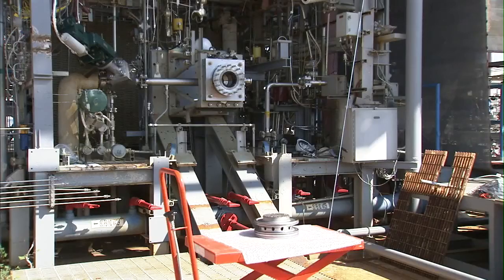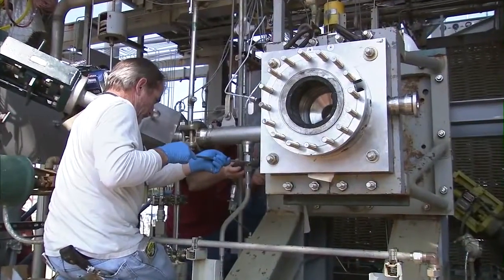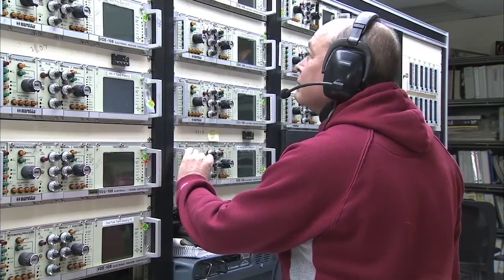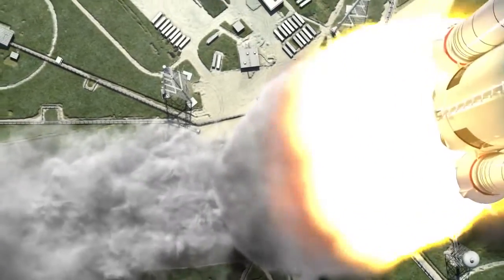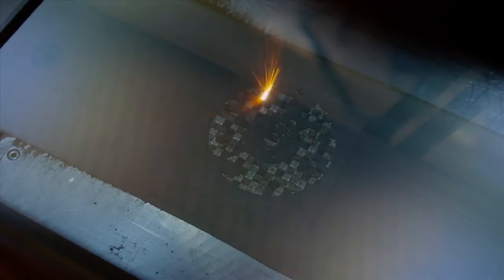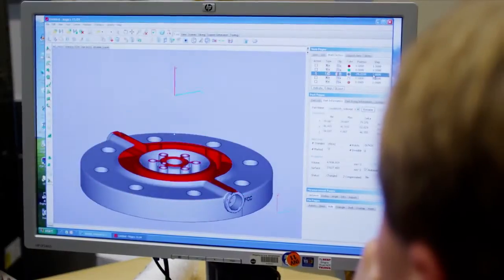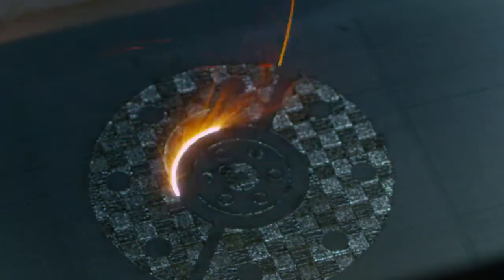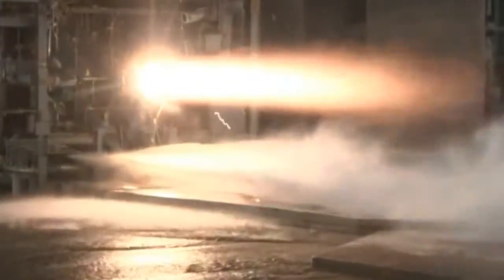Making Rockets With 3-D Printing Technology | NASA MSFC Space Science HD Video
- NASA engineers describe how they designed and tested a large 3-D printed rocket engine part. Please rate and comment, thanks!
Credit: NASA MSFC